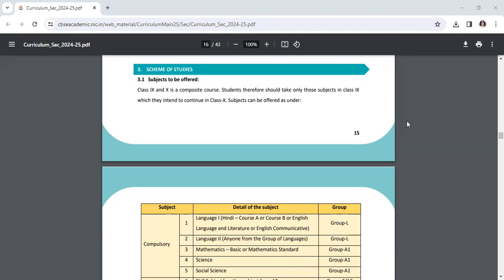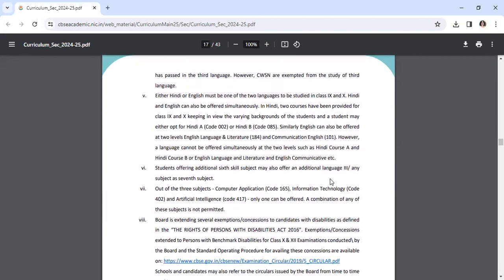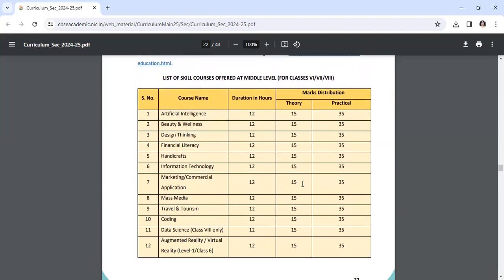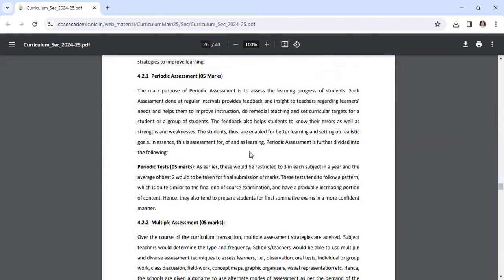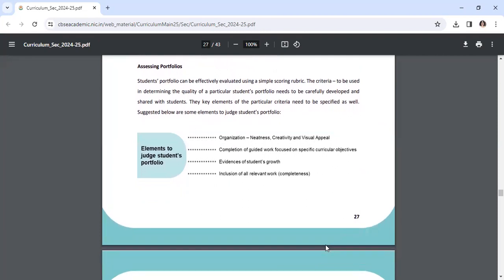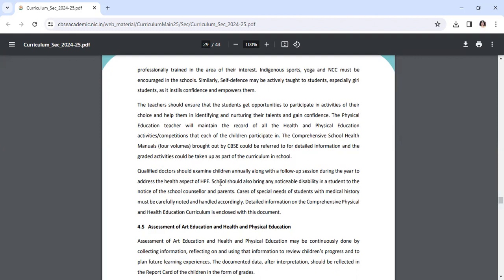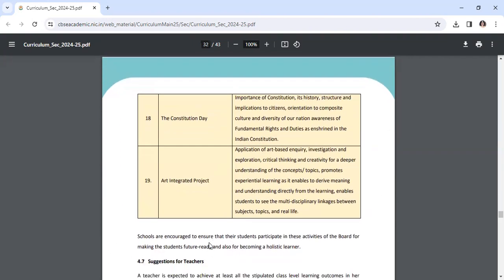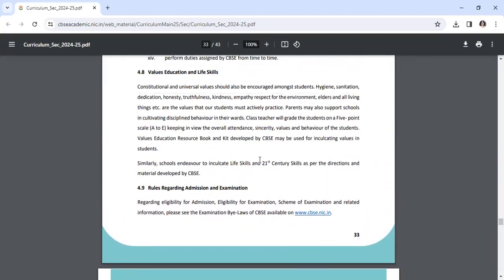Curriculum Secondary detail information 2024-25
CBSE has prescribed five compulsory subjects and two optional subjects for class 10 students.